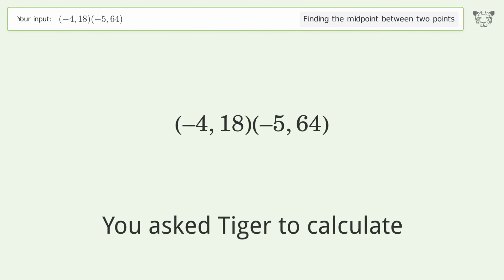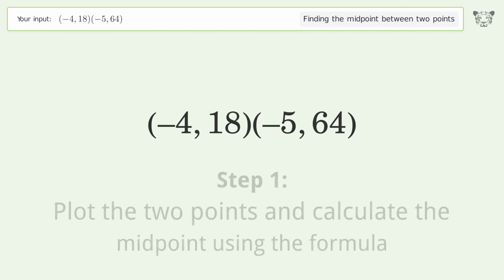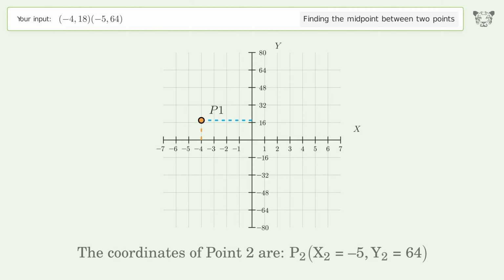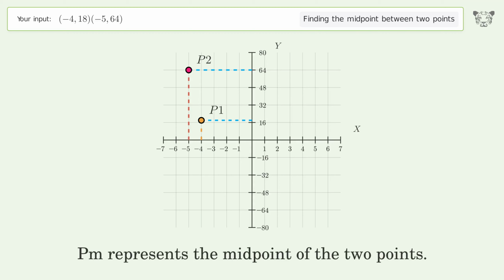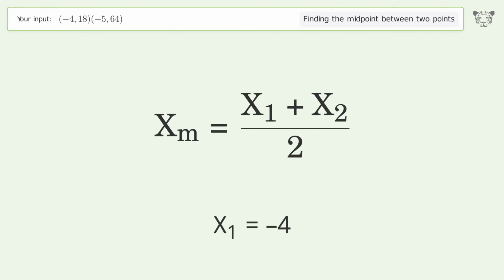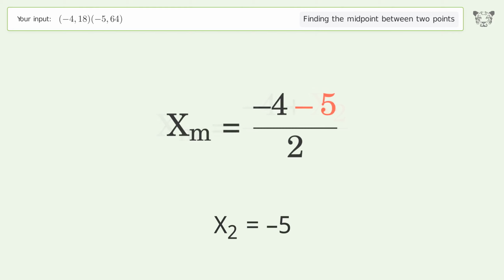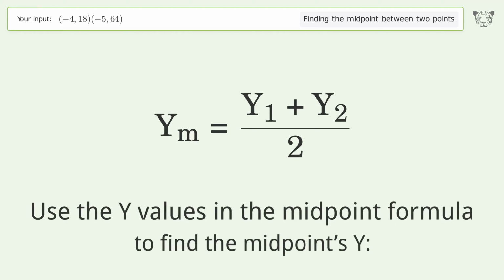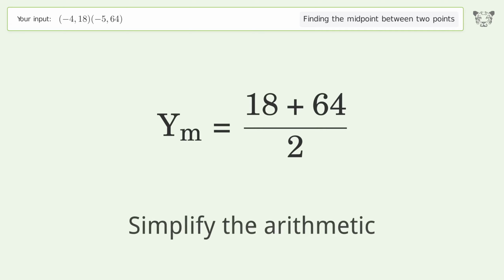Find the midpoint between two points p1 (-4,18) and p2 (-5,64): Step-by-Step Video Solution